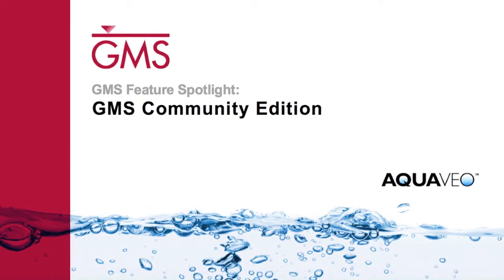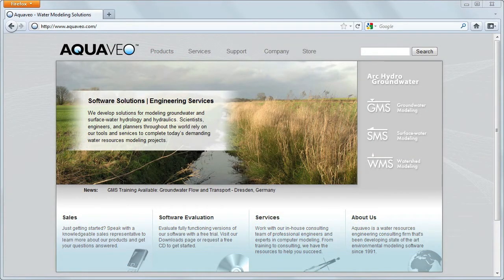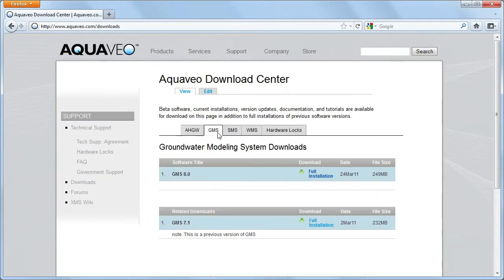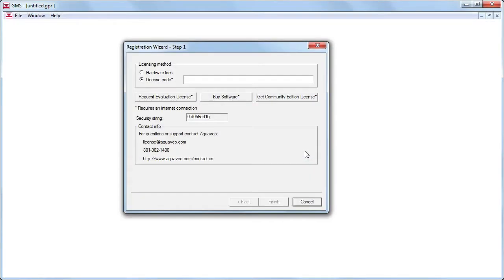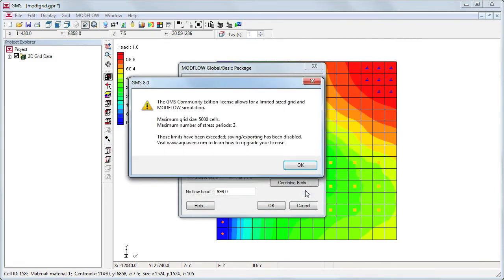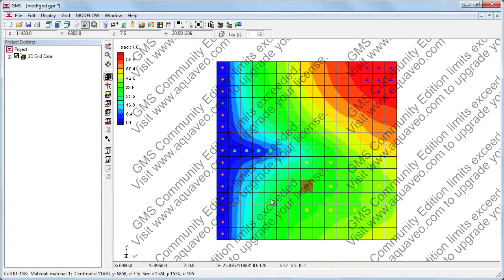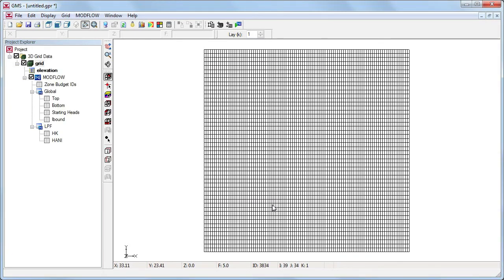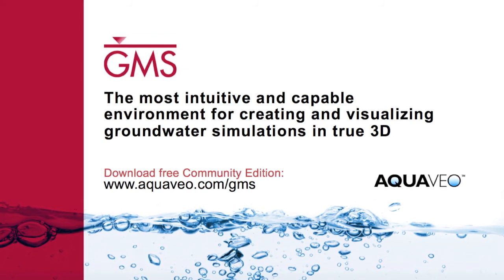GMS: Free Community Edition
The GMS Community Edition is a free version of GMS for working with basic MODFLOW models.
(Miscellaneous)